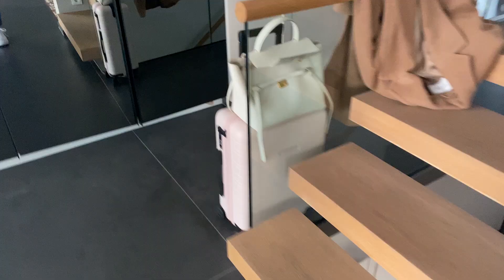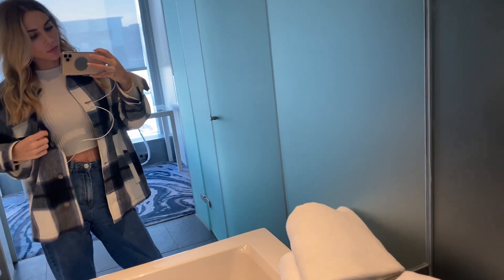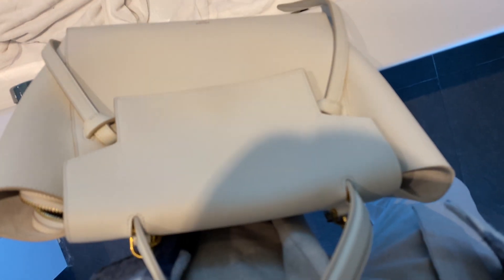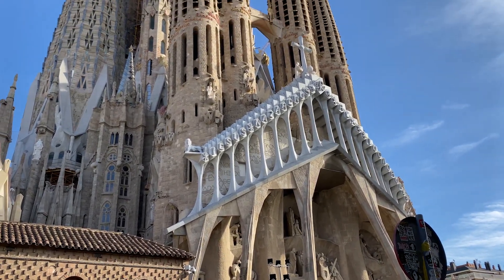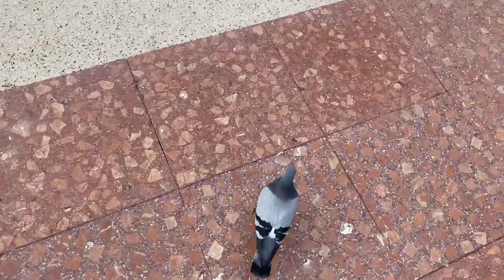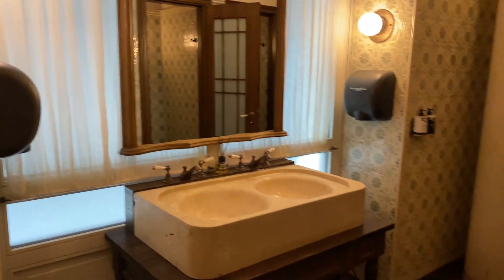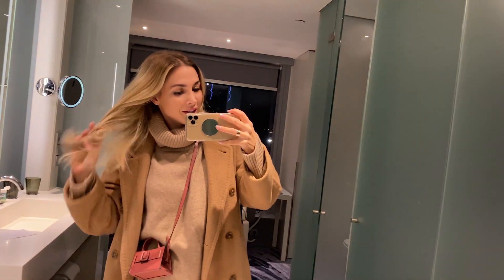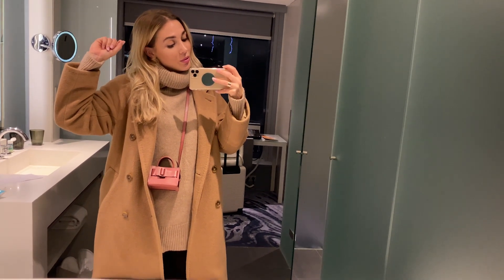One Day in Barcelona - Ann-Kathrin Götze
Dieses Video enthält unbezahlte Werbung / This Video contains unpaid advertisement*

Hey hey, I’m Ann-Kathrin Götze, and I am a Model made in Germany. My travels, my life with my husband Mario and my fitness routines that keep me healthy and happy. Or join me backstage on photo shoots and other adventures.